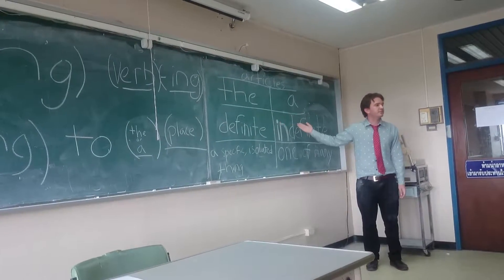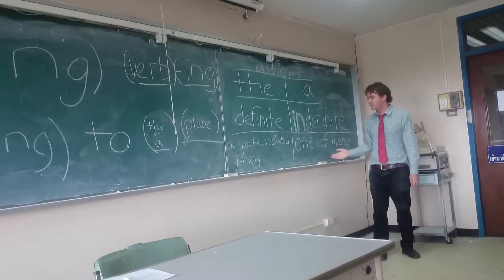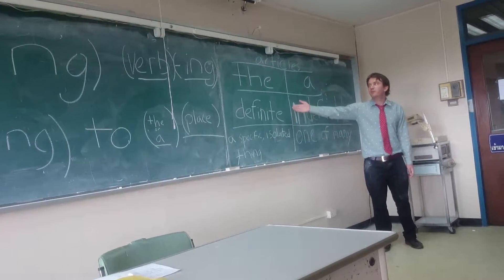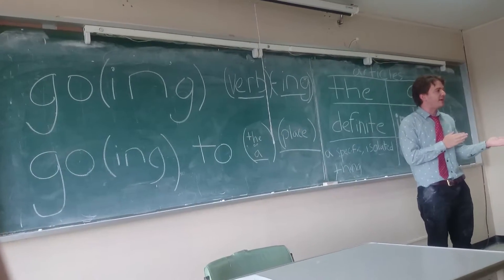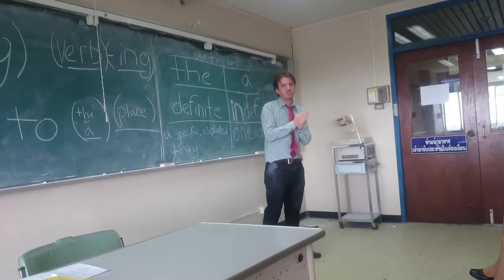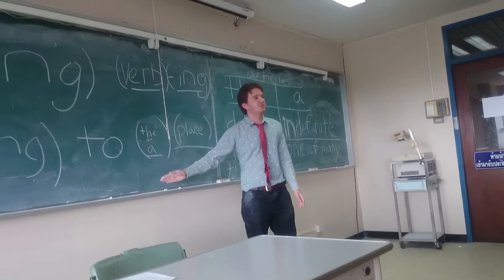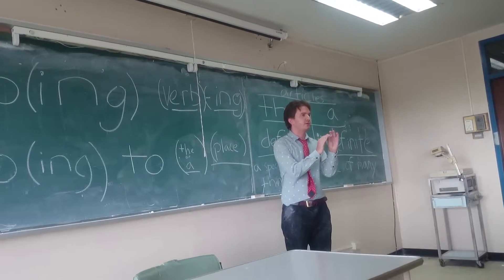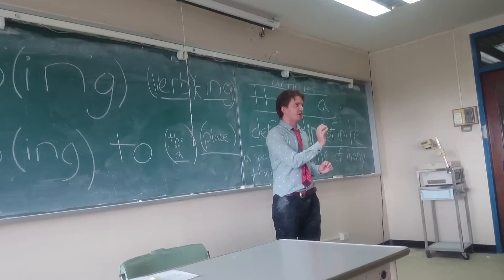Definite and Indefinite Articles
Surat Thani Rajabhat University, Freshman Education Class, Guest Lecturer Carl Spencer Krendel B.A.